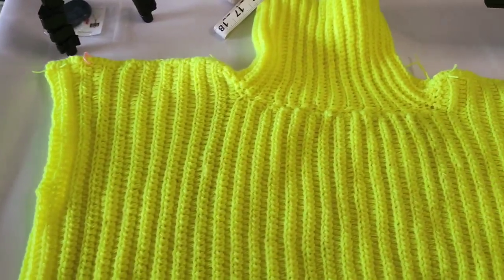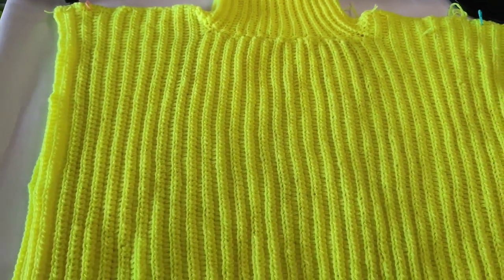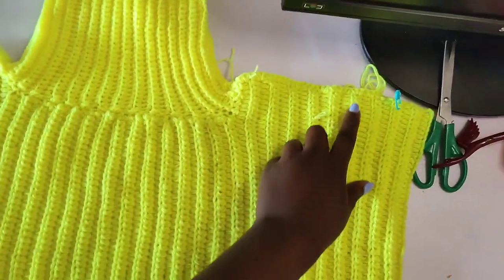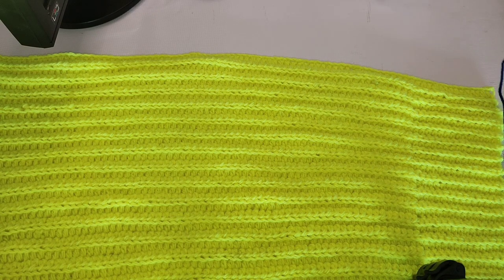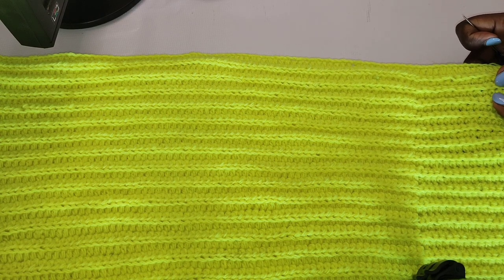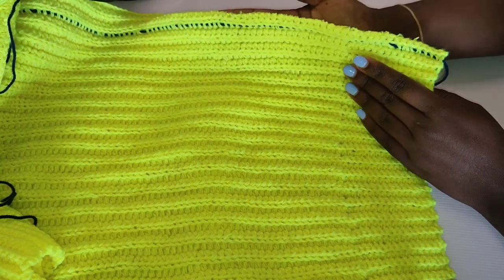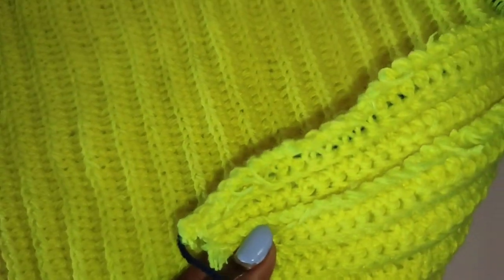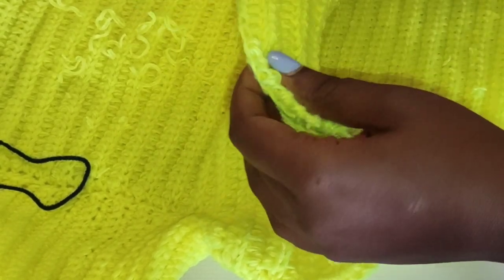HOW TO CUT OVERSIZE CROCHET GARMENT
All you need is to take a risk thats the most motive in this video. Any crafter watching this is always afraid to cut her or his crochet item coz you might mess it up and in this video ..have shown you how to cut a ribbing stitch so i hope it would be helpful instead of redoing the whole item.